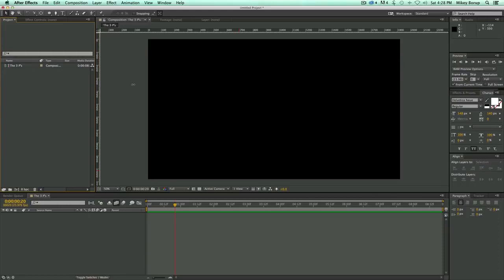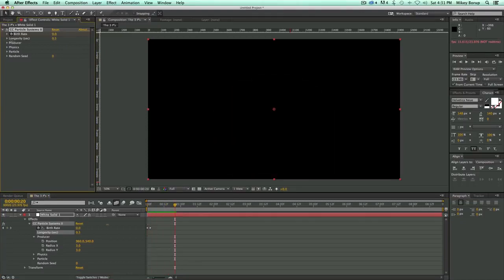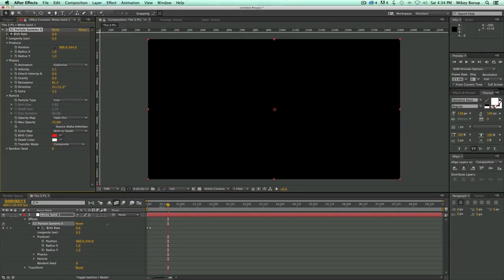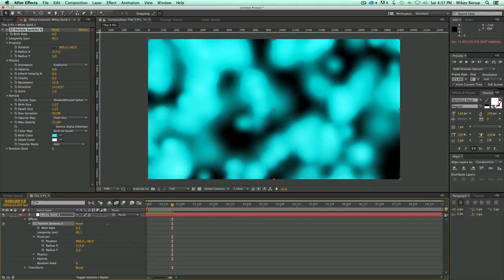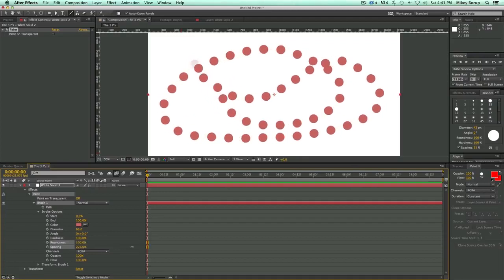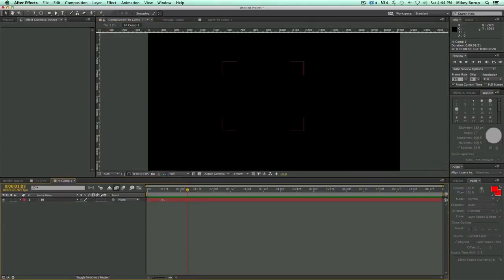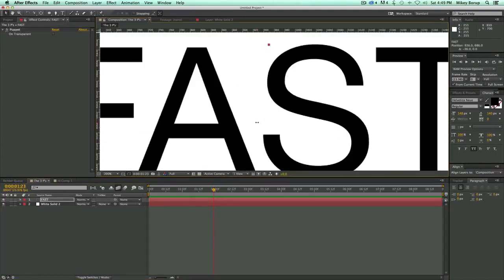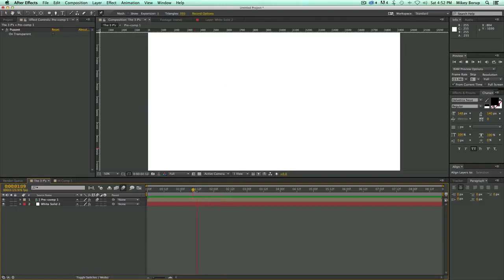Adobe After Effects Fundamentals 7 Particles, Paint, Puppets720p